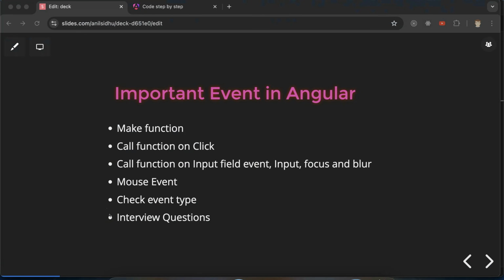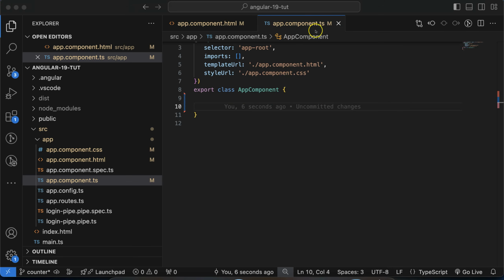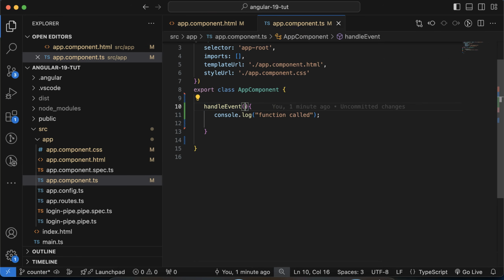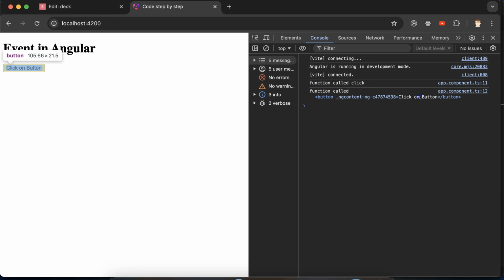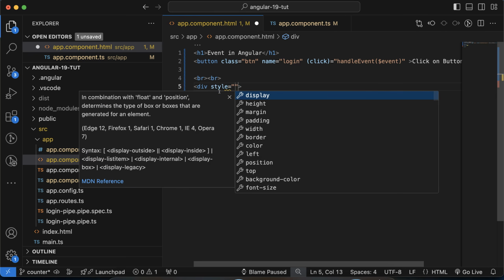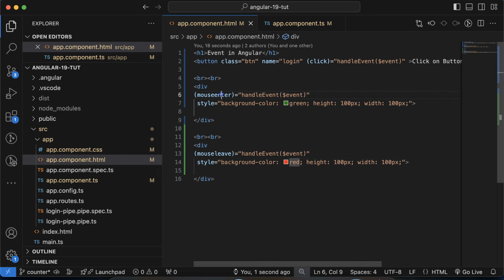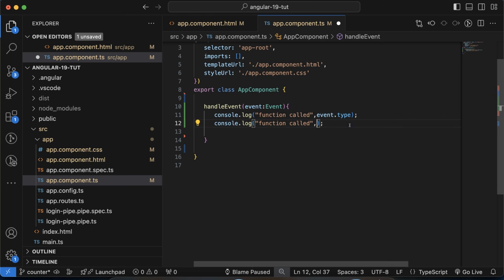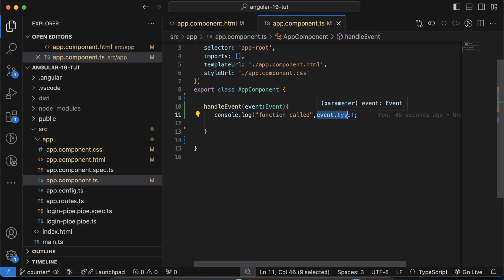Angular 19 Tutorial #12 Click, Input, mouse, focus, and blue events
In this tutorial, we'll delve into the essential Angular event handling techniques to create dynamic and interactive user interfaces. We'll explore how to effectively capture and respond to a variety of user interactions, including:

Click Events: Trigger actions on button clicks or other element interactions.
Input Events: Handle changes in input fields, such as text input or form submissions.
Mouse Events: Respond to mouse movements, clicks, and hover effects.
Focus and Blur Events: Detect when elements gain or lose focus.

Key Topics Covered:
Event Binding Syntax
Event Objects
Preventing Default Behavior
Custom Event Emitters
Best Practices for Event Handling
Join us as we break down these concepts with clear explanations and practical examples.